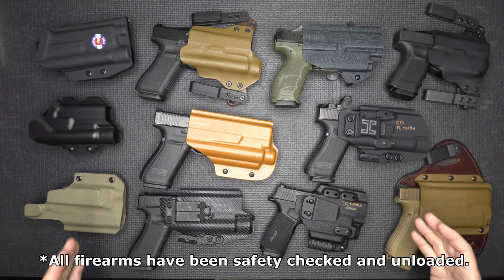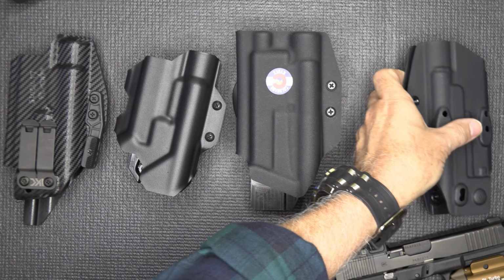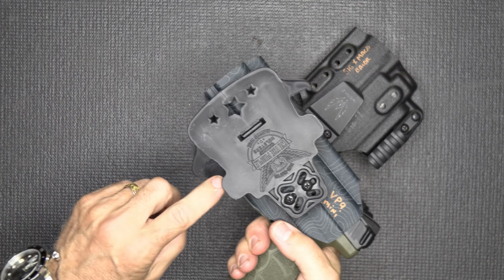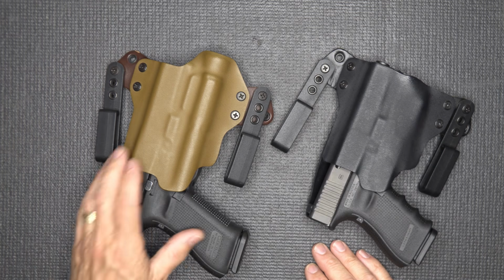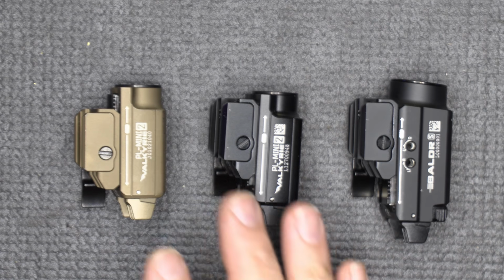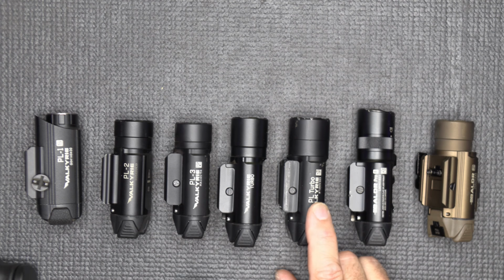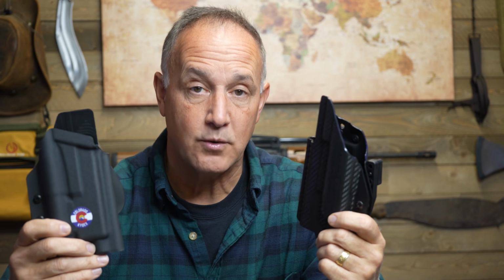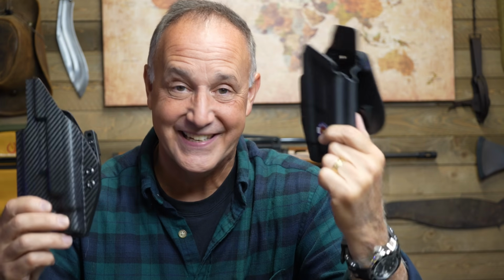Holsters Options for Olight Weapon Lights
Bladetech Holsters
Insane Kydex Creations
Colorado Kydex
Hilliker Holsters
Kydex Holsters Solutions
Vedder Holsters
Hidden Hybrid Holsters
We The People Holsters
Werks Holsters
Blackpoint Tactical Holsters

Crossbreed Holsters
Stealthgear USA
Outlaw Holsters
R&R Holsters
Falco Holsters (Leather)
FDO Industries Holsters
Exarchy Holsters (Kydex and Leather)
Legacy Firearms Co.
Odin Holsters
LLOD
Dara Holsters